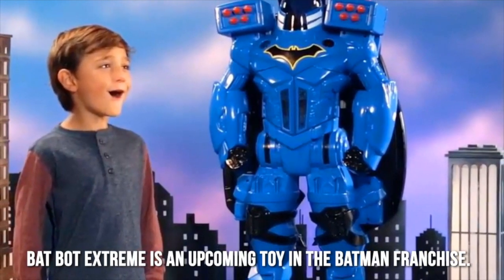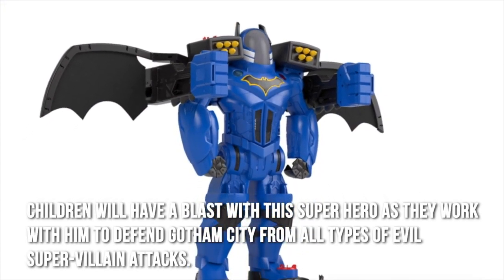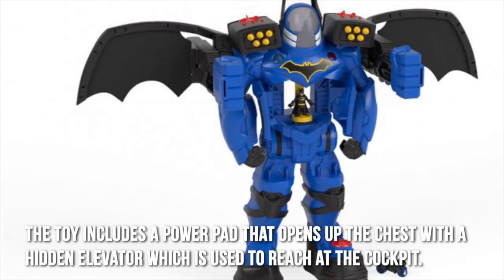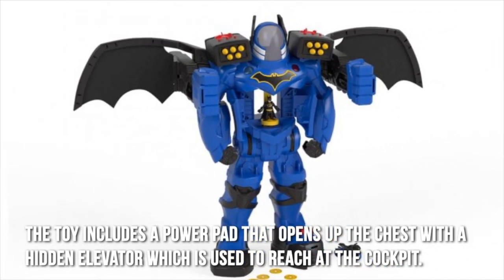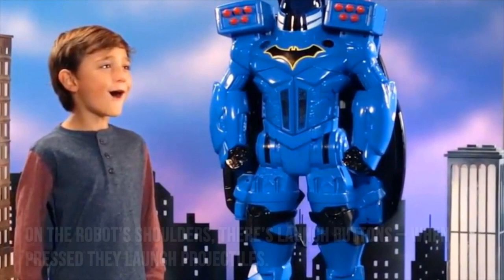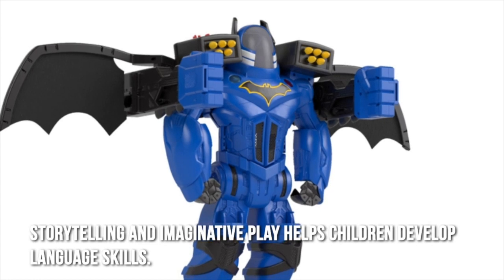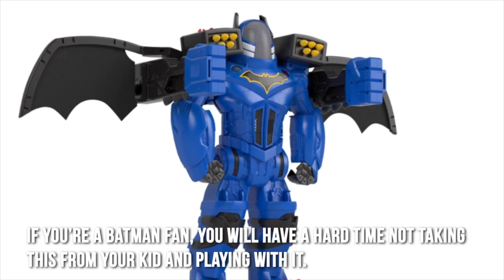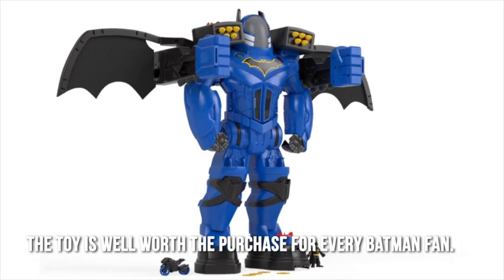BAT BOT EXTREME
Bat Bot Xtreme is the ultimate toy created for Batman fans. It has multiple projectile launchers, extendable wings, a voice changer, a hidden Batcycle and real punching fists. Children will have a blast with this Super Hero as they work with him to defend Gotham City from all types of evil Super-Villain Attacks.

Bat Bot Xtreme stands a little over two-feet tall and due to this, he towers over the bad guys of Gotham City. Simply by turning the Power Pad, children can send this robot into an epic battle, and extend his wings and arms, preparing him for action. When they squeeze the trigger that is on the back of the Batbot, they will experience his super-charged punch.